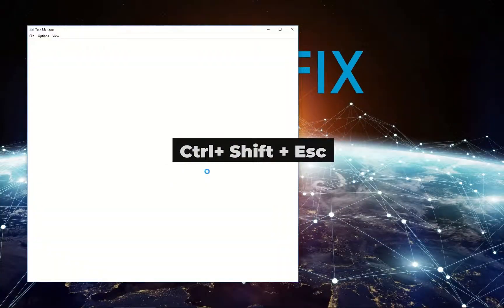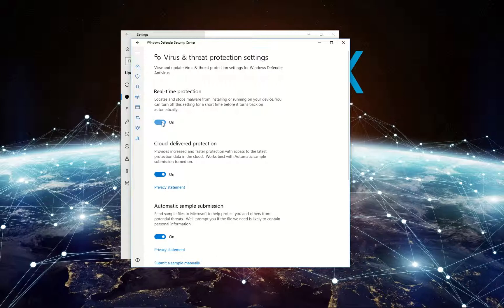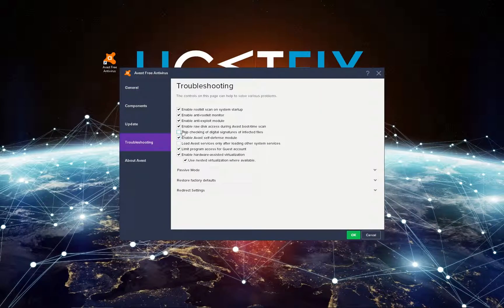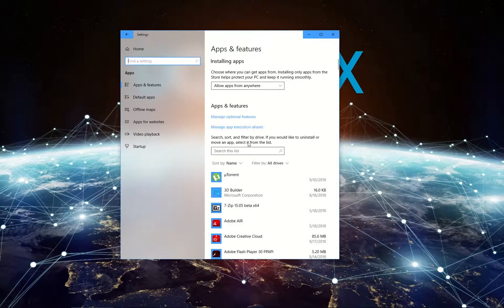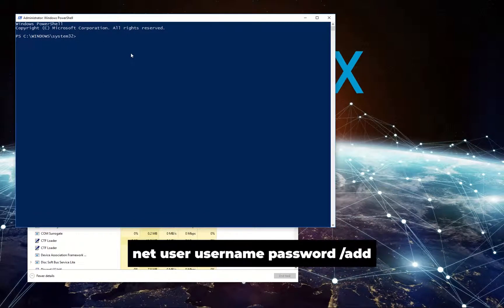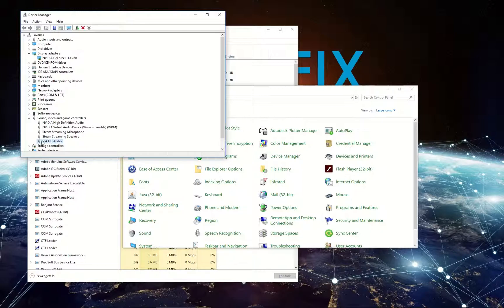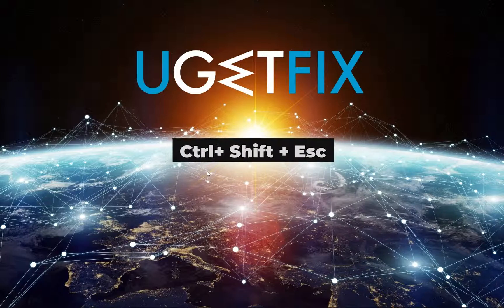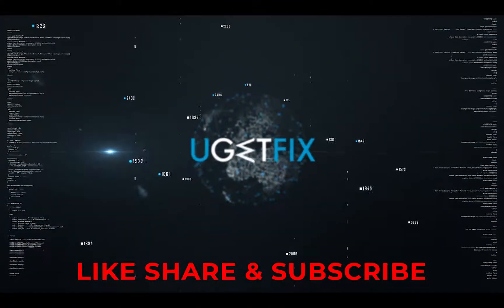How to fix Windows 10 button not working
Windows 10 start button not working error is a pretty bad thing to encounter, since a lot of windows features are accessible only through it. So, knowing the importance of the situation we provide you with solution tutorial
There are many various possible causes for Windows 10 start button not working error to appear. In our tutorial we addressed the main ones. We hope it will help you fix the problem.

Method 1 - 00:13
Method 2 - 00:56
Method 3 - 01:57
Method 4 - 02:22
Method 5 - 03:06

--TEXT TO COPY/PASTE--

Method 1:
For running windows settings:

ms-settings:

Method 3:
For adding new user account to Windows:

net user username password /add

Method 5:
For PC cleanup via command prompt: